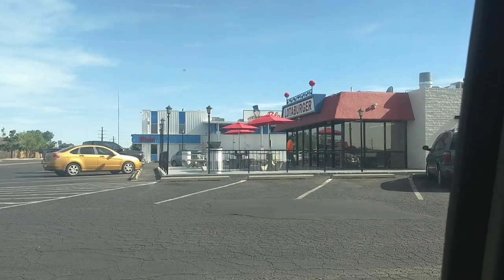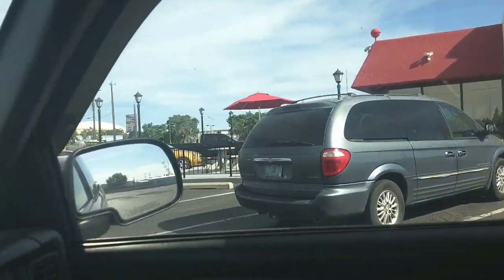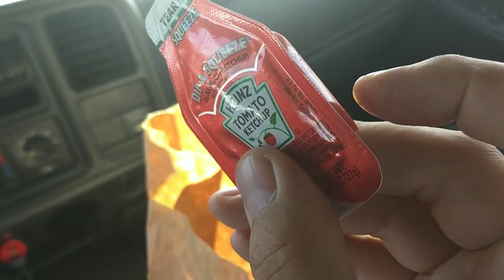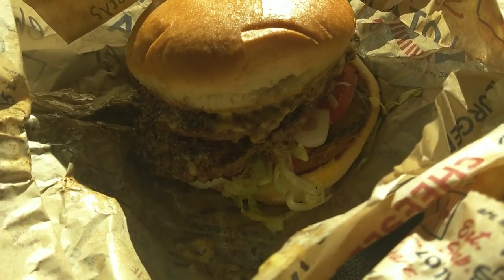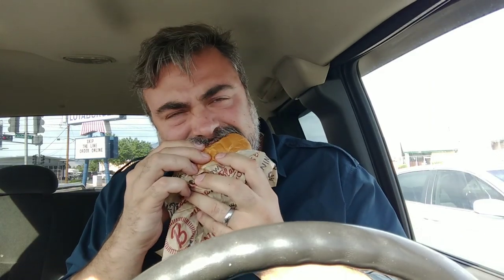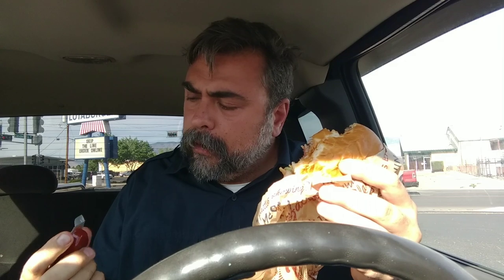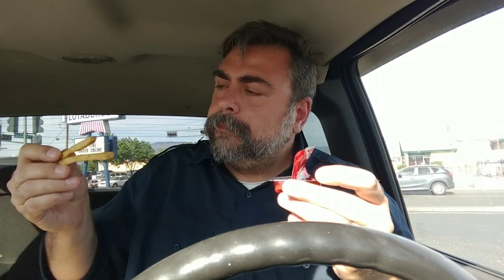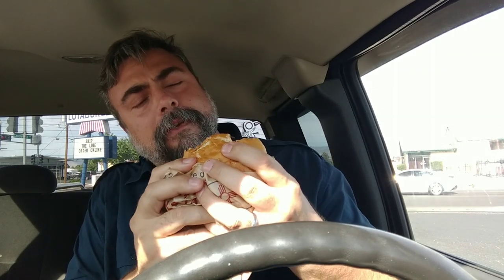Giant at Blake's Lotaburger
I put up a poll for you guys asking which fast food place in Albuquerque I should review first. Overwhelmingly, you guys chose Blake's Lotaburger. (Although all the Bob's Burgers fans are cropping up in the comments now!) Thanks for all the interaction, y'all.

And yes, I now know I should have ordered the seasoned fries...before I moved to Albuquerque, I'd never ever seen one of these in my life.